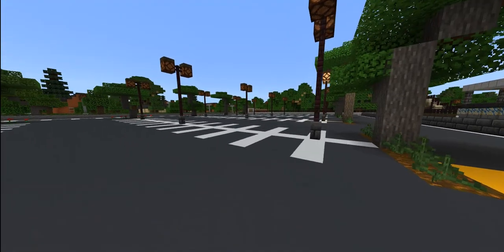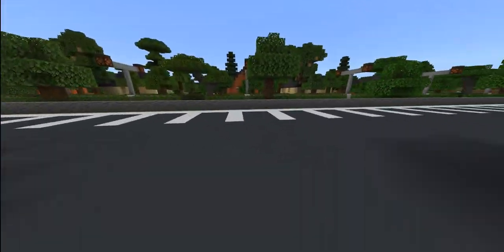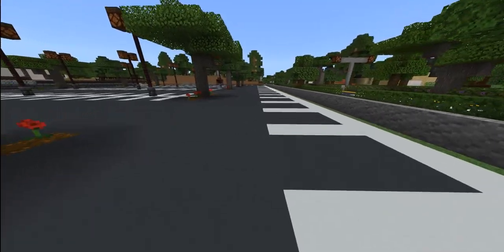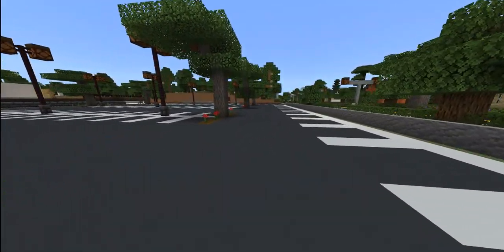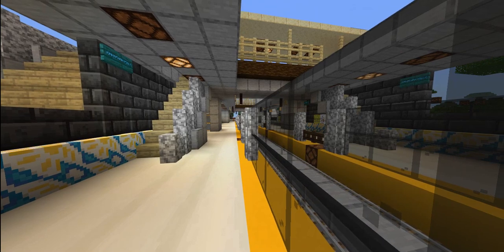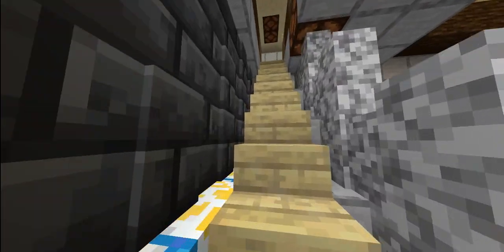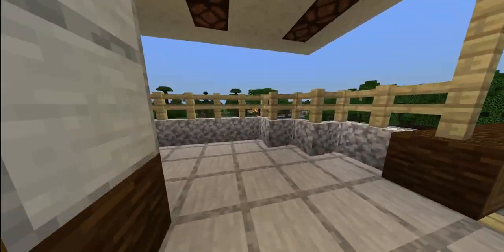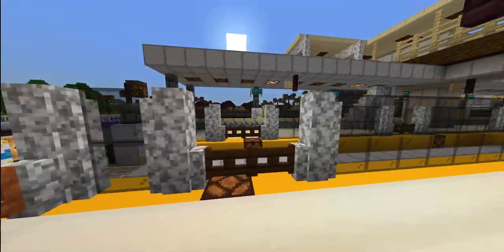Johnathan Hills Station Tour